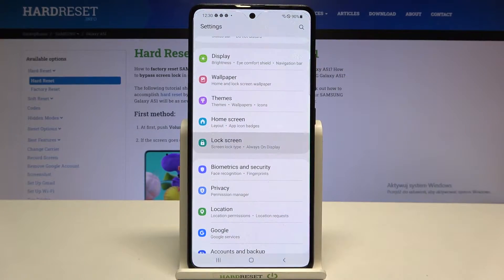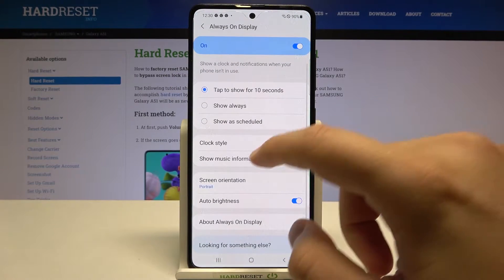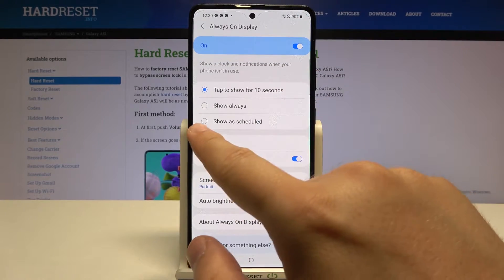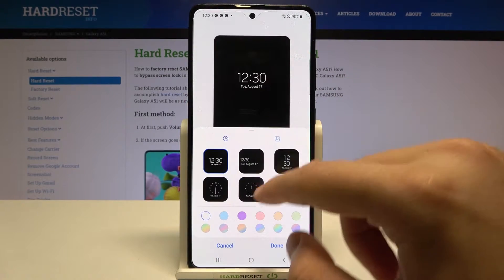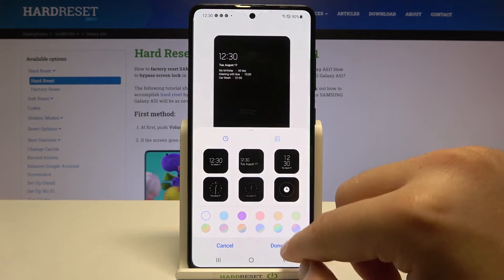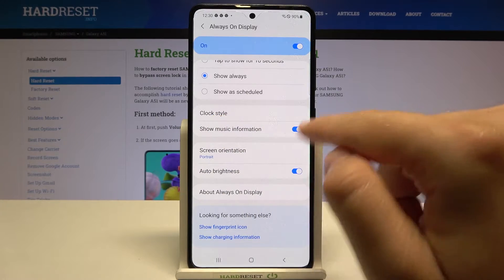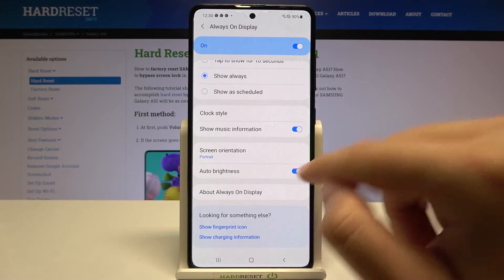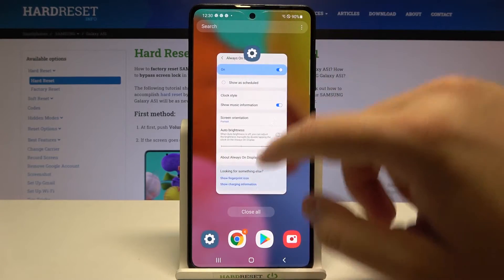SAMSUNG Galaxy A51 - How To Customize Always On Display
Check more info about Samsung Galaxy A51:
If you want to adjust  AOD settings on Samsung Galaxy A51, this video might be essential. SImply follow our step-by-step video tutorial and learn how to manage Always on Display Options on Samsung Galaxy A51. We hope this guide was helpful to you. If so, be sure to check out our Youtube Channel HardReset.Info. Please consider leaving us a like, a comment, or subscribing to our channel as it greatly helps us in making this guide for you!

How to change aod options for Samsung Galaxy A51 ?
How to adjust AOD on Samsung Galaxy A51 ?
Can i customize AOD on Samsung Galaxy A51 ?
How to open AOD options for Samsung Galaxy A51